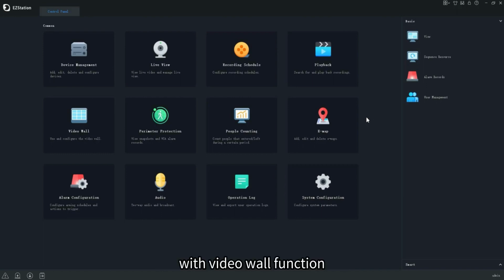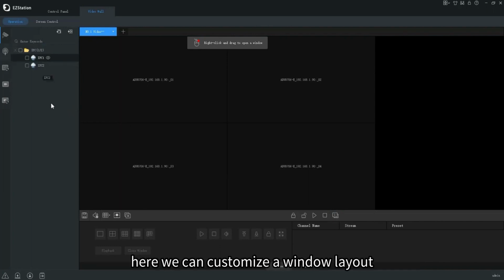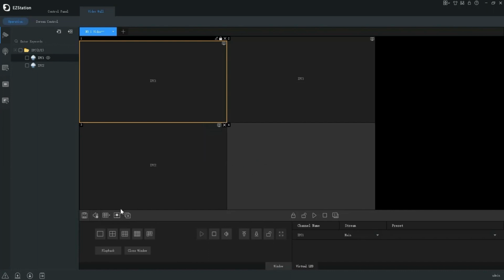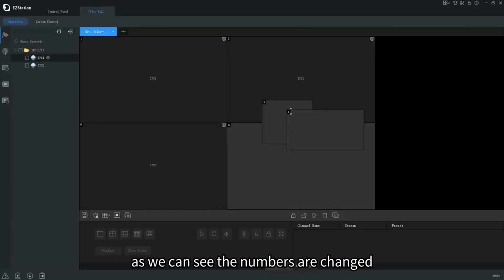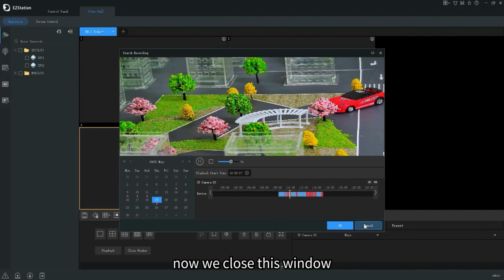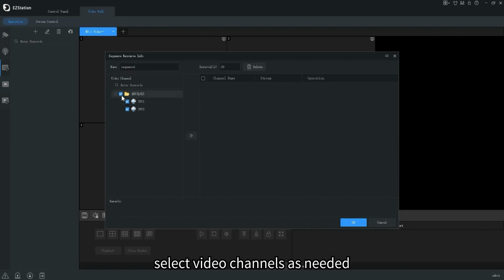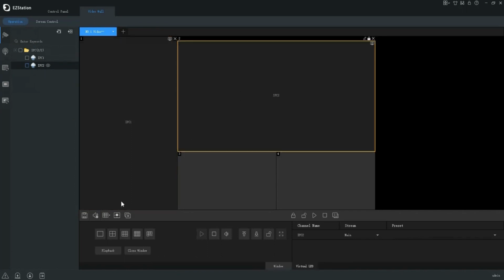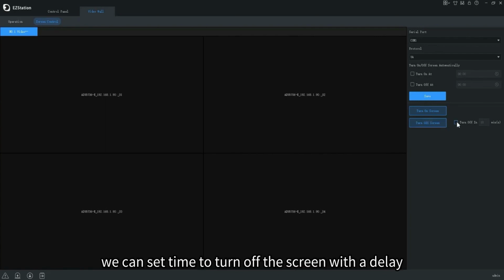ezstation introduction and video wall operation